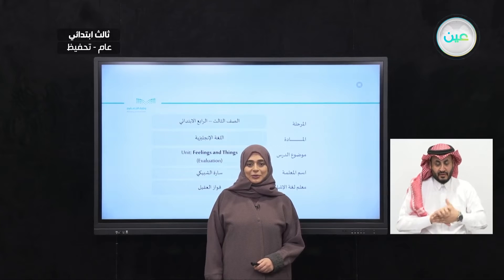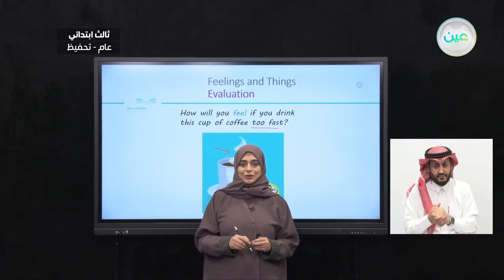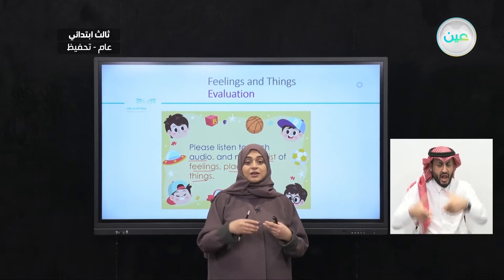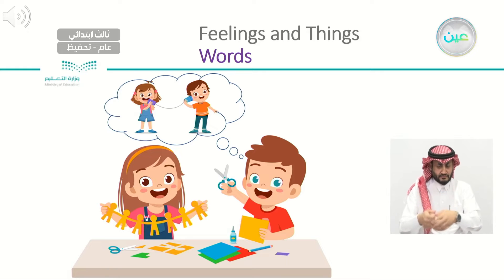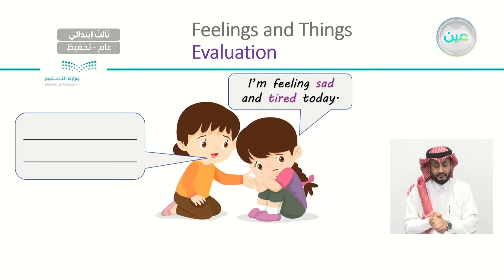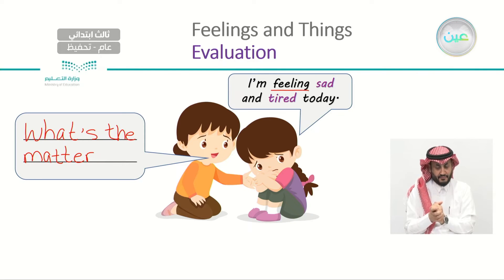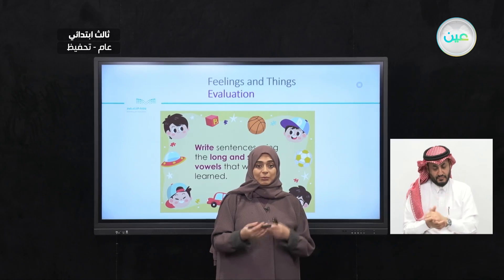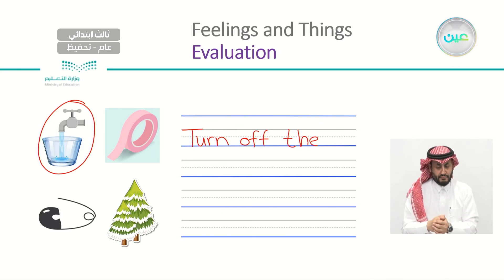Unit: Feelings and Things — Lesson: Evaluation - اللغة الإنجليزية - ثالث ابتدائي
الحصة الخامسة - الثلاثاء - الأسبوع الحادي عشر  - ثالث ابتدائي03